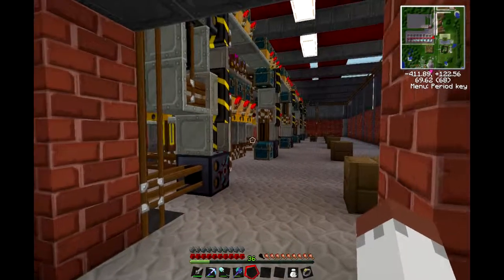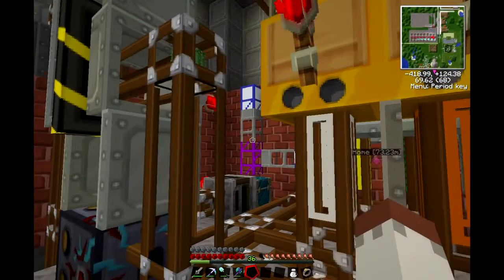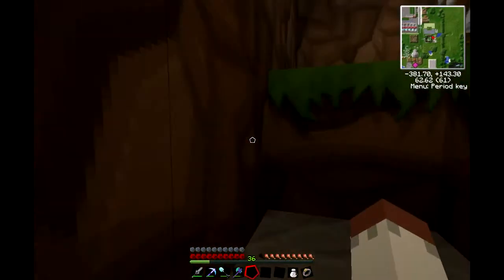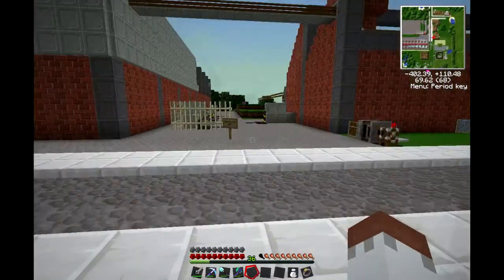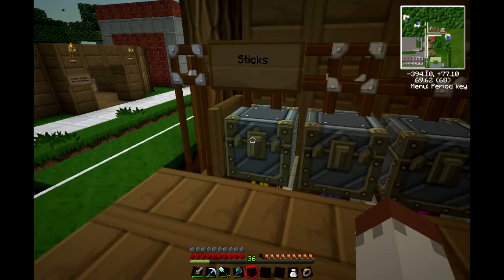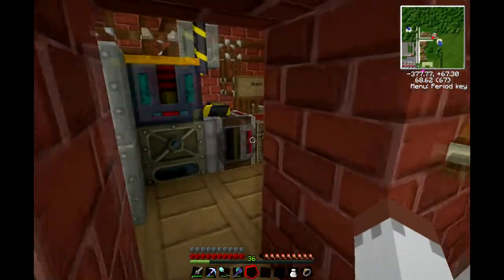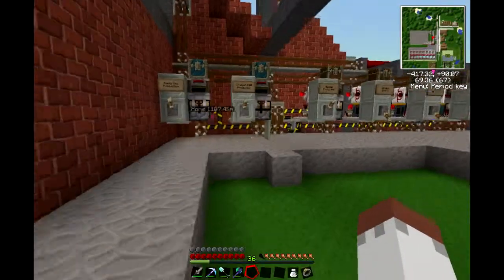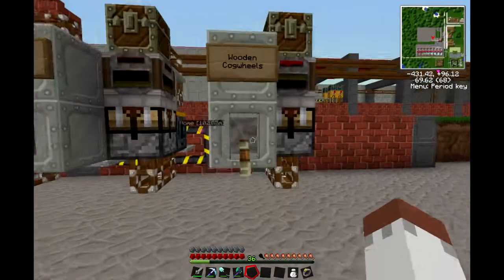Our Tekkit Server - Warehouse Part 2 and other things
Sorry for the delay, but here's the continuing saga of my warehouse with sorting system and some other buildings I've built to use the items in the warehouse.  Also started on my factory.  Recorded with our new video editing package, Sony Vegas Movie Studio HD Platinum, superb bit of software.